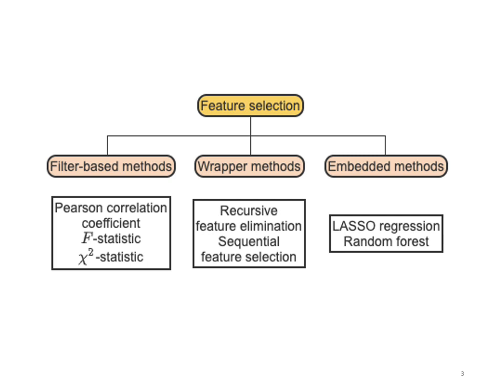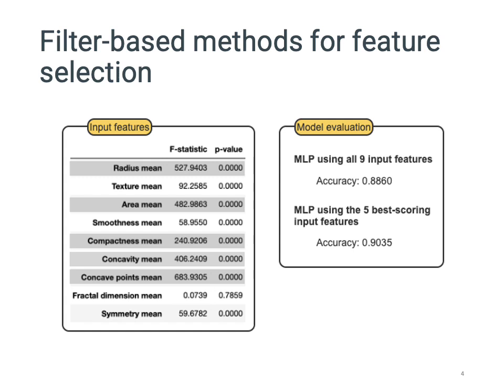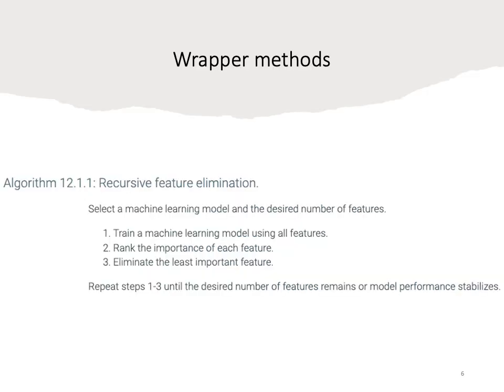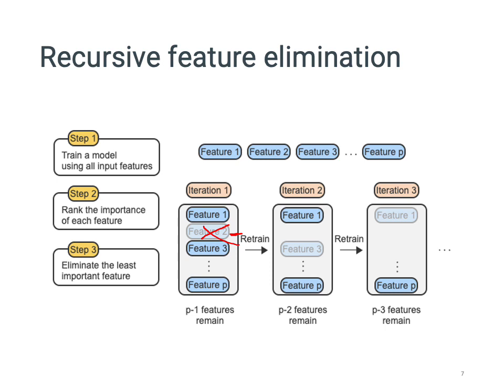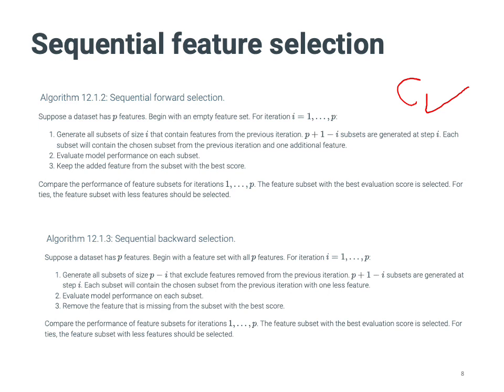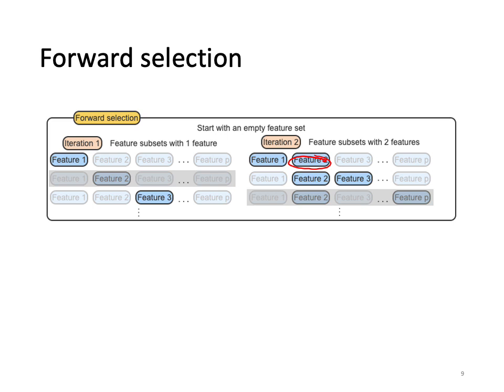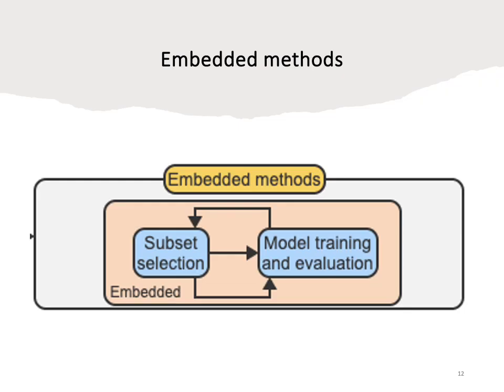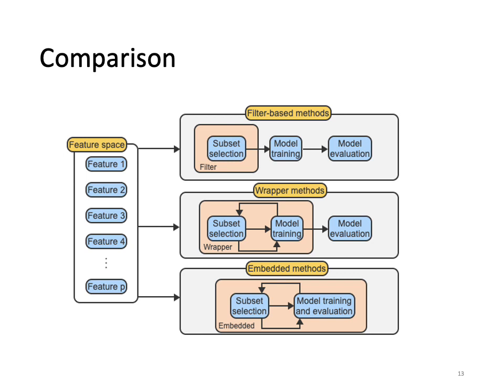Dimensionality Reduction in Machine Learning